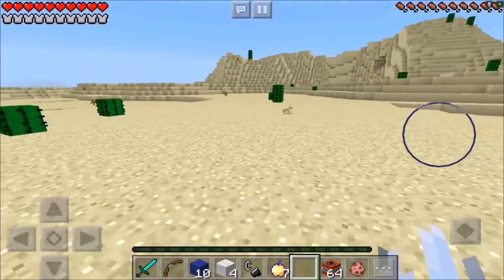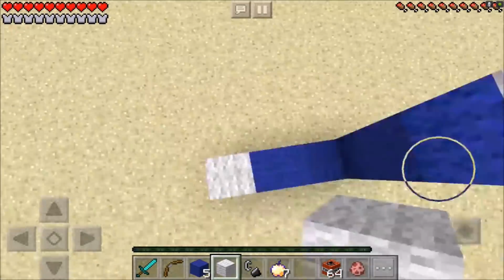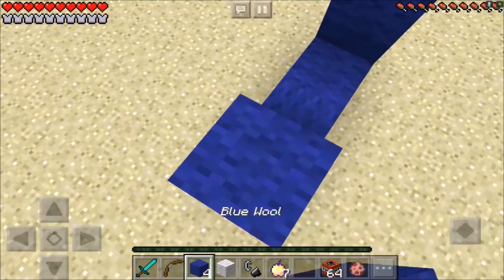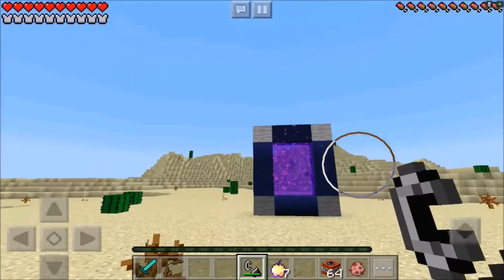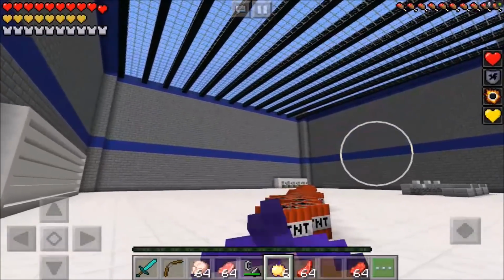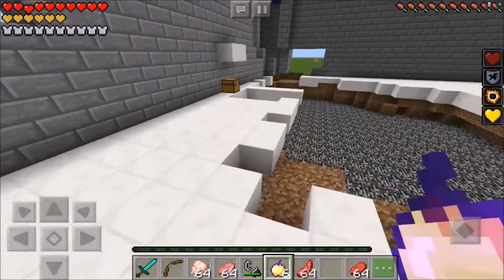Minecraft Pe How To Make a Portal To The Walmart Dimension - Mcpe Portal To The Walmart!!!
How To Make A Portal To The Walmart DIMENSION Minecraft Pocket Edition Portal To The Walmart that teleport you into the scariest Dimension yet and it works on iOS as well as Android and it works on every single title update 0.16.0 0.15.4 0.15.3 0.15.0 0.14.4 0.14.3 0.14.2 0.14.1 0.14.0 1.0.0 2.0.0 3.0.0